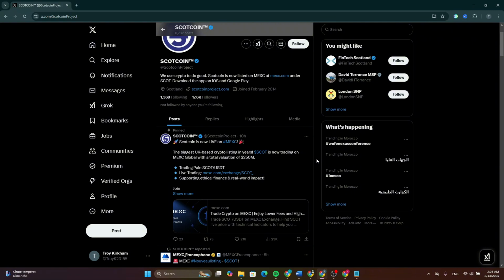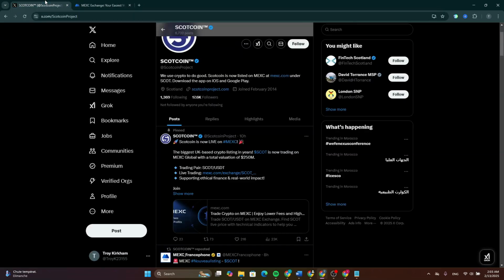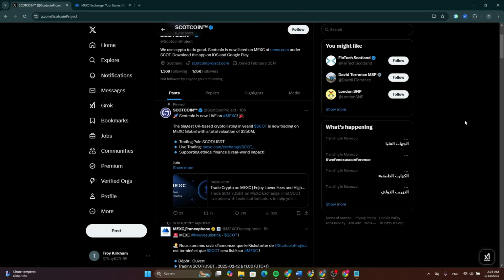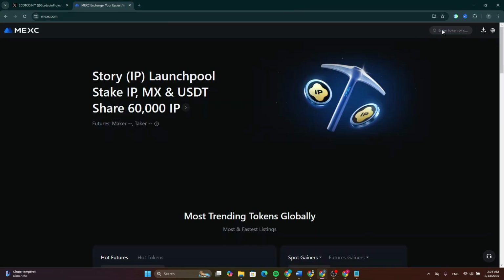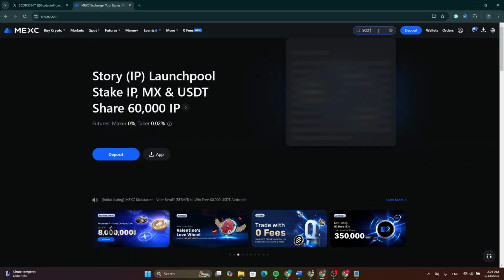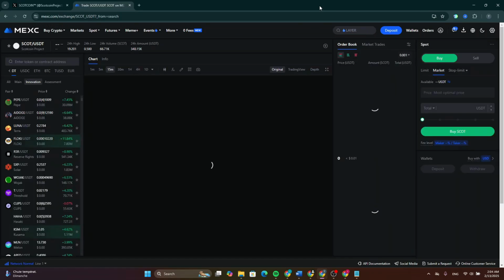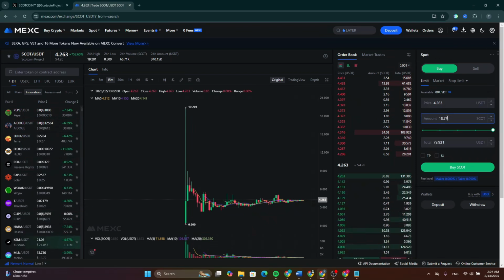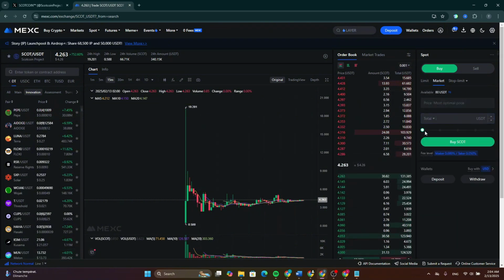How To BUY $SCOT - Scotcoin Project TOKEN CRYPTO COIN IN 60 SECONDS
Learn How To BUY $SCOT - Scotcoin Project TOKEN CRYPTO COIN . This video will cover everything that you need to know and help you solve your problem quickly.
Stay till the end of the video to find out How To BUY $SCOT - Scotcoin Project TOKEN CRYPTO COIN.

Did you learn How To BUY $SCOT - Scotcoin Project TOKEN CRYPTO COIN ?

Do you want to see another video about How To BUY $SCOT - Scotcoin Project TOKEN CRYPTO COIN ?

Did you enjoy How To BUY $SCOT - Scotcoin Project TOKEN CRYPTO COIN ?